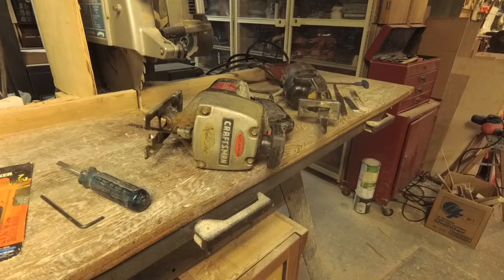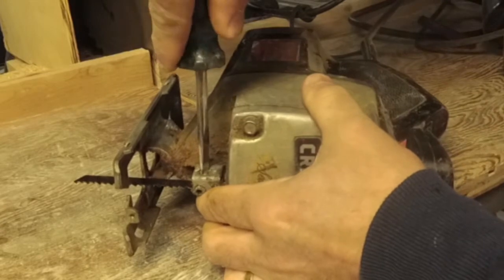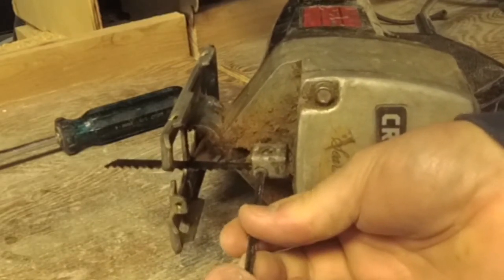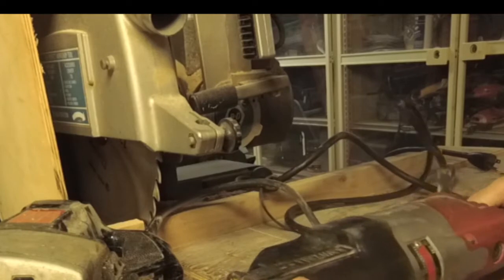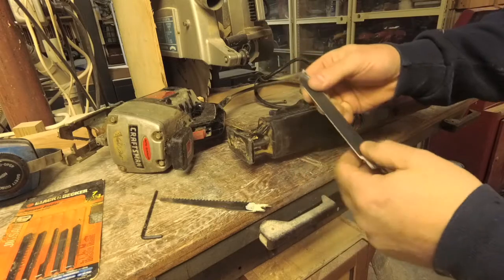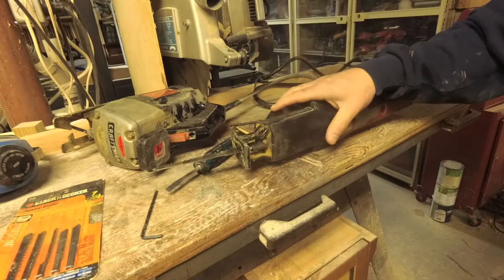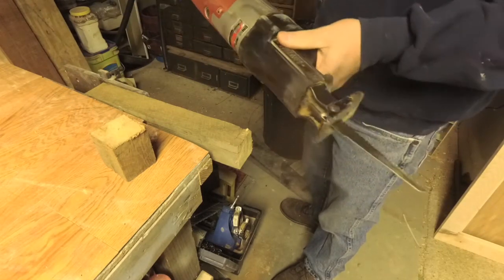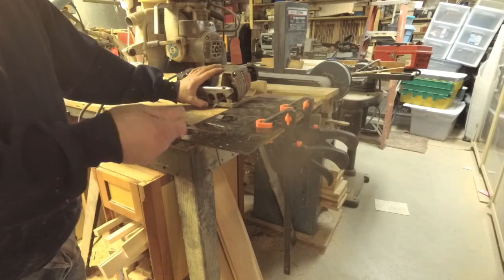How to change a saws all & Jigsaw blade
Jig saw
Jigsaw blades

saws all
sawz all blades
Please check to see if your ordering the correct blades for the tool you own or the one you may buy. there are many options and styles

Tools you many find handy when building a school bus conversion
Tool bucket options
Clamp set
Drop light
20lb telescoping magnet
3lb telescoping magnet
9" Level
2' Level
4' Level
6 in 1 screwdriver
11 in 1 screw